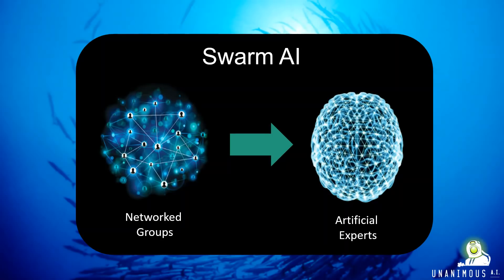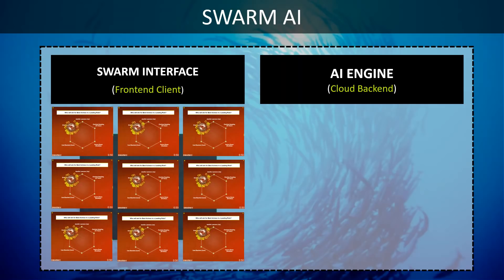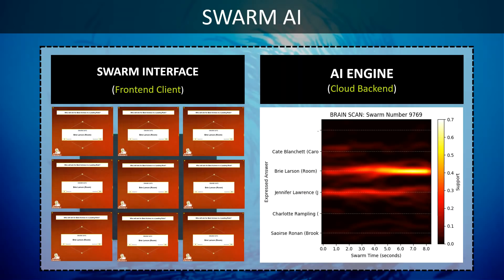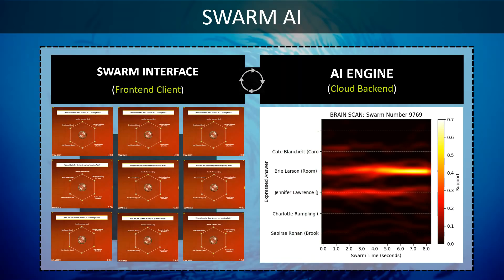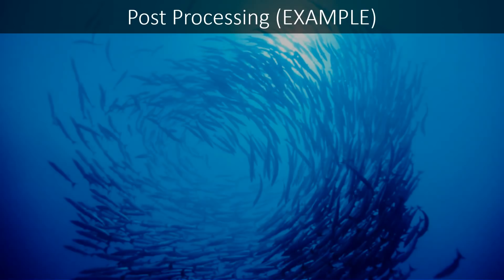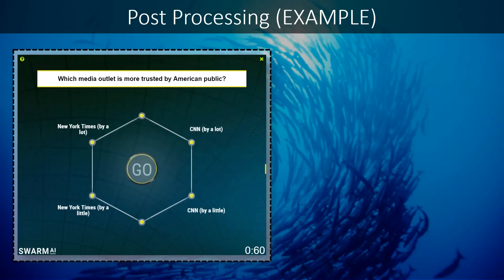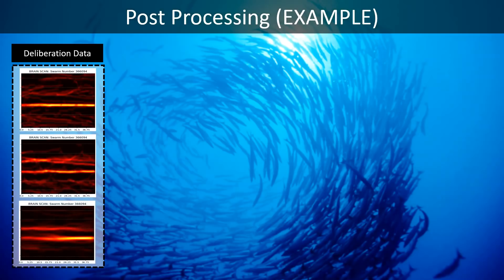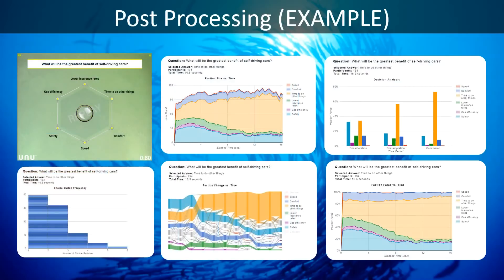The Technology of SWARM AI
Unanimous AI has developed a range of patented technologies that enable networked groups of people to think together as an "artificial expert," moderated by AI algorithms.  It's called SWARM AI because it's modeled on the biological principle of Swarm Intelligence.  This video describes the software platform.